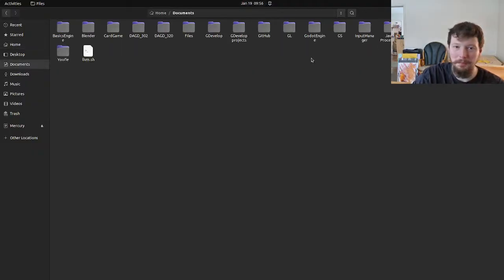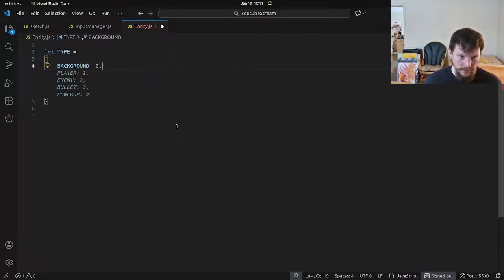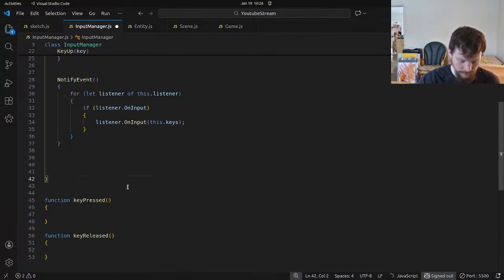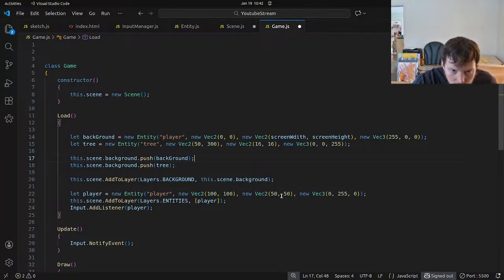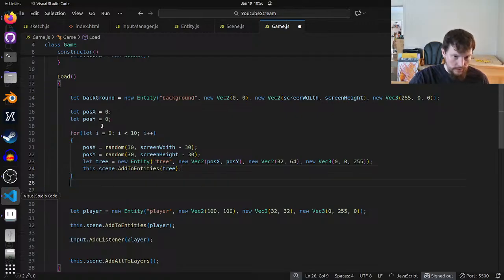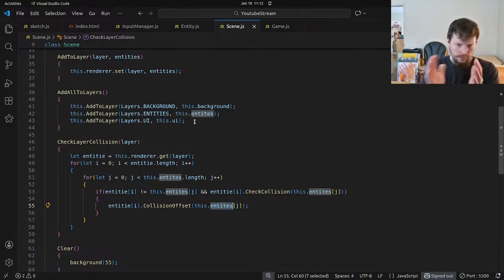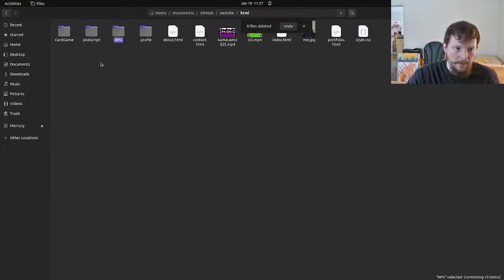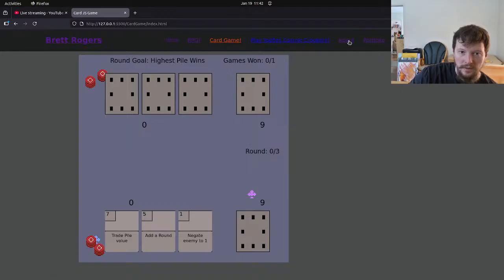Wait, That's Not Python?!